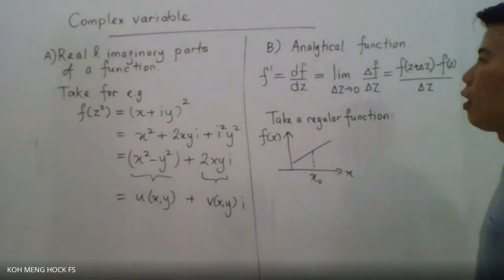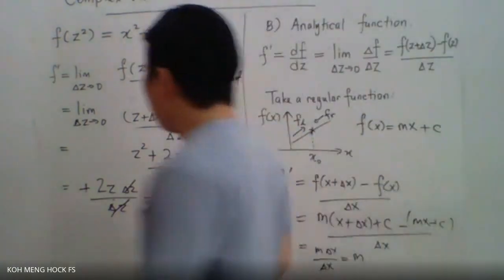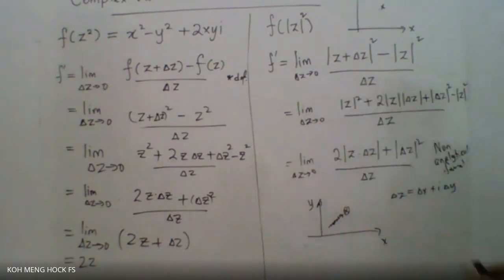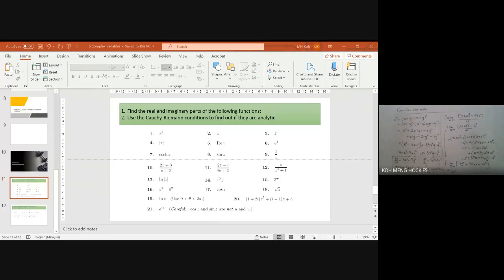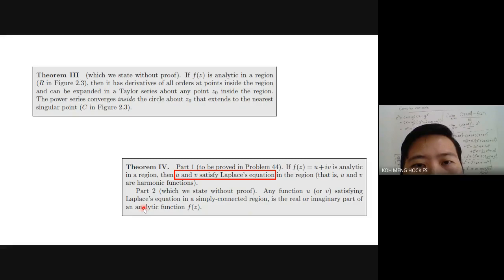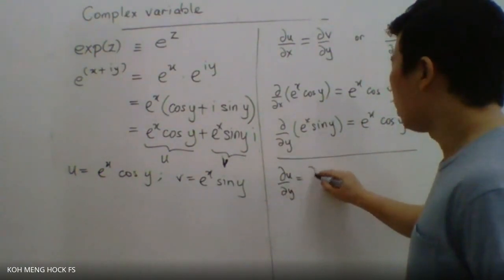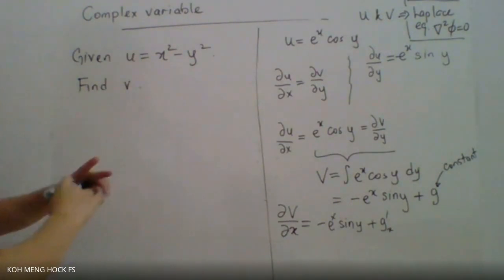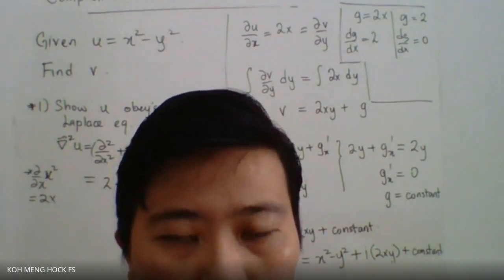Live session SSCP2613 21 May 2020